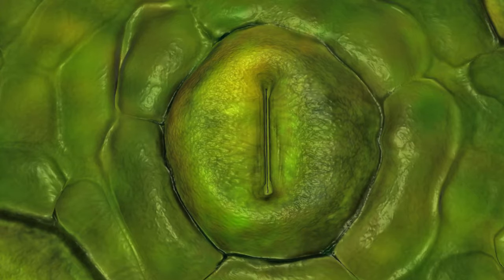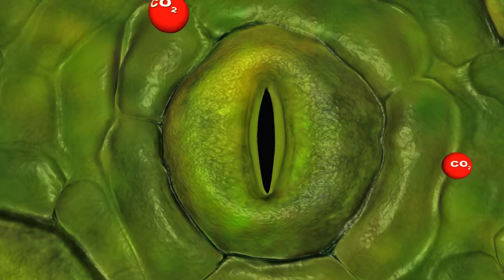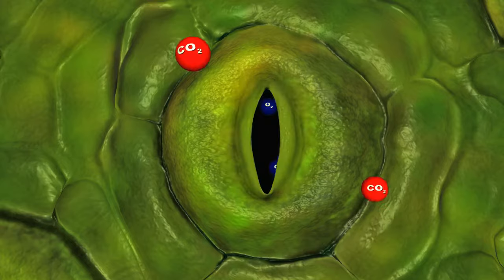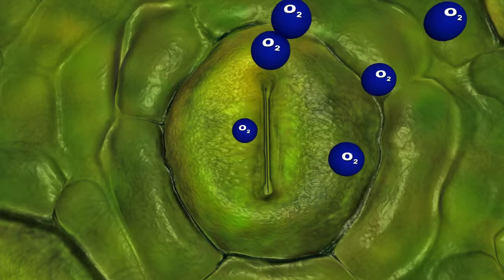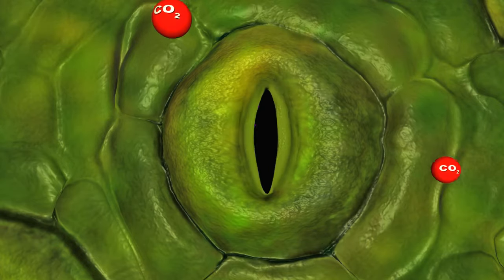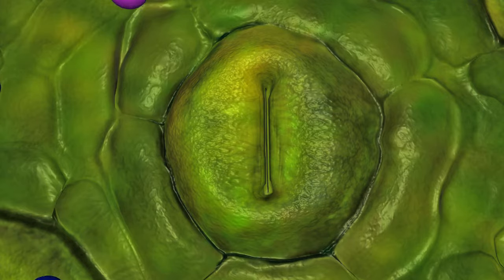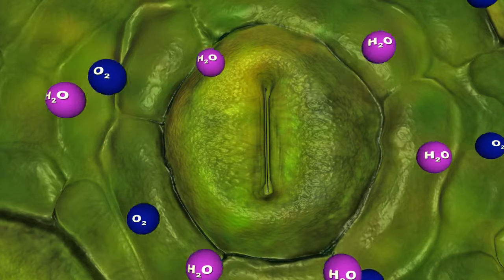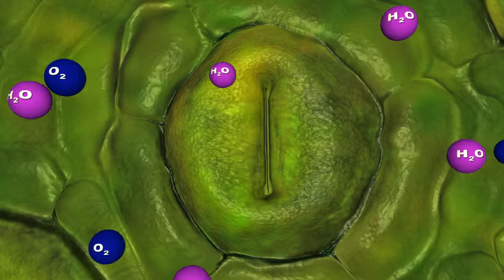Transpiration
When i am working in pearson, i worked on this science project   Transpiration(2.5D animation).